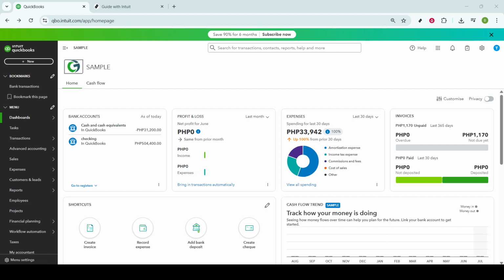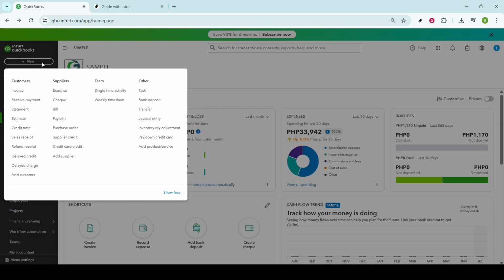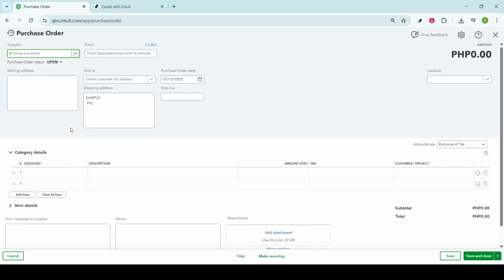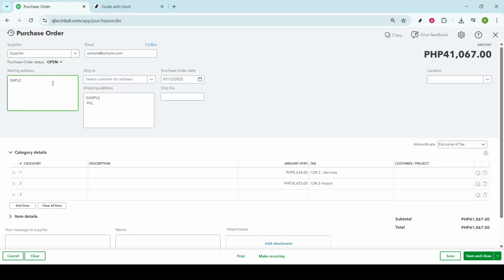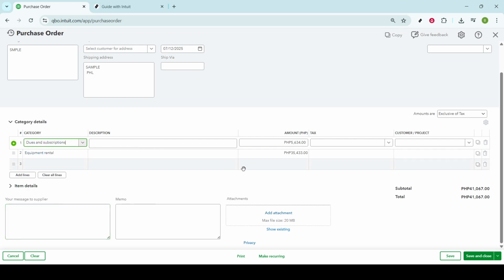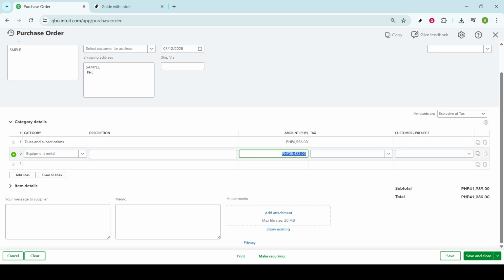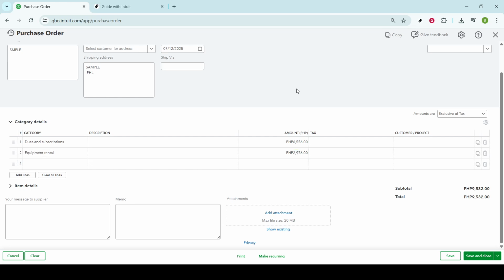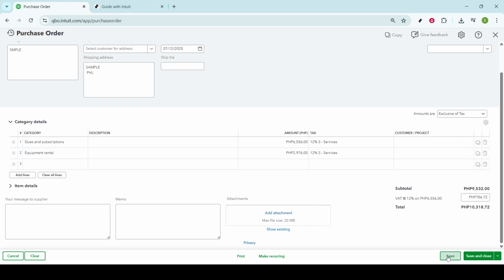How to Purchase Order to Bill in Quickbooks [2026 Full Guide]